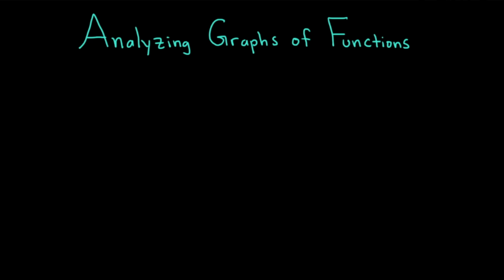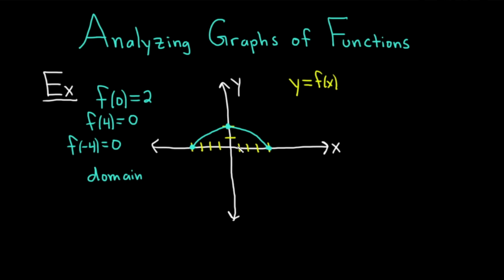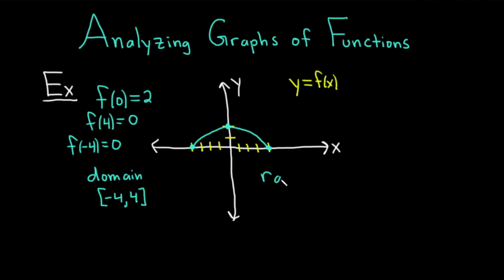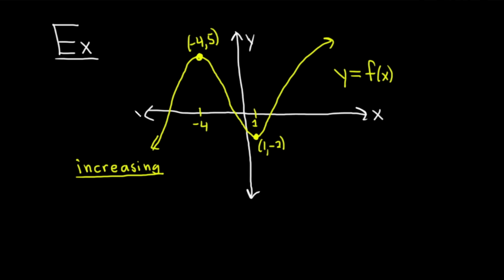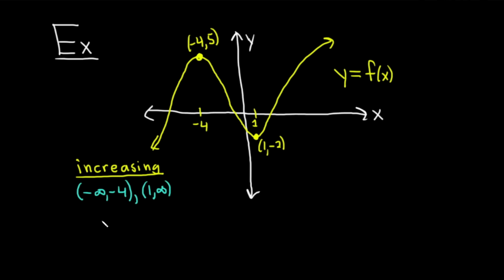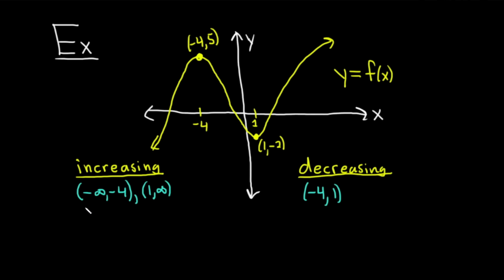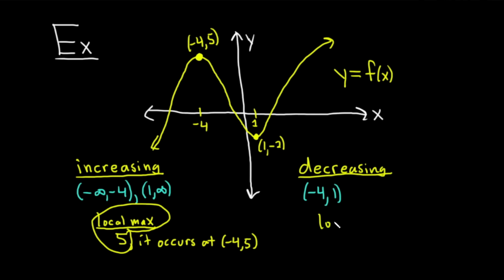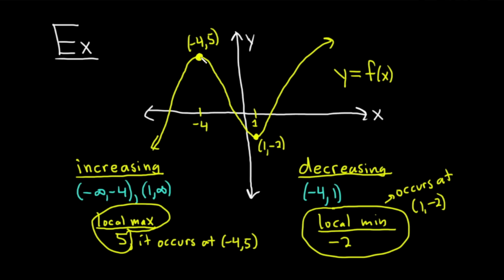How to Analyze Graphs of Functions in Precalculus Ft. The Math Sorcerer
In this video, we're covering an introduction to analyzing graphs of functions in precalculus. With the help of @TheMathSorcerer, we'll learn how to find specific values from the graph of a function; we'll introduce concepts like domain, range, local maximum and local minimum; and we'll learn how to determine the intervals where a function is increasing or decreasing.

00:00 Intro
00:10 Example problem 1
02:27 Example problem 2